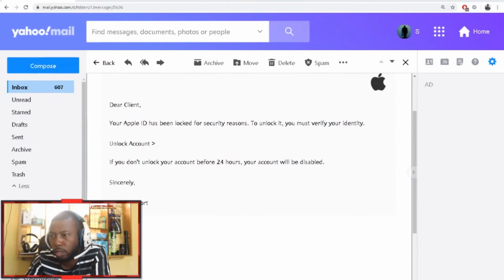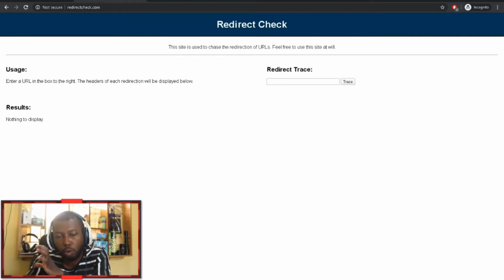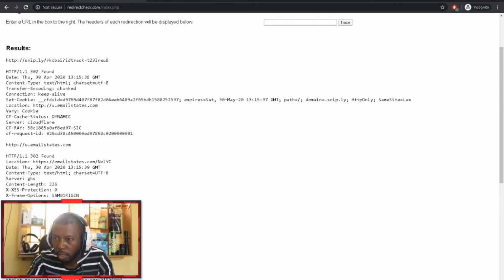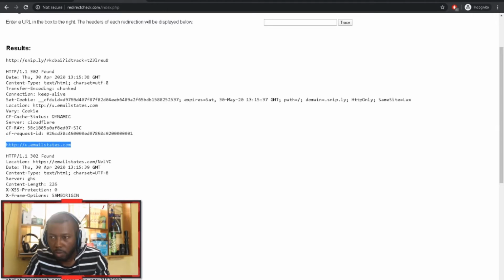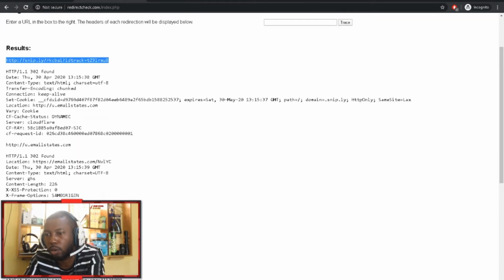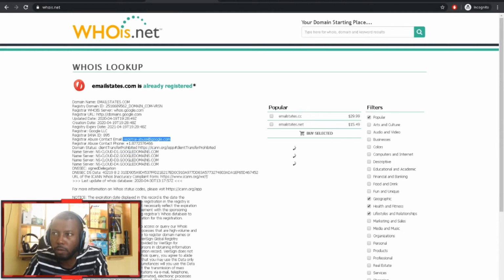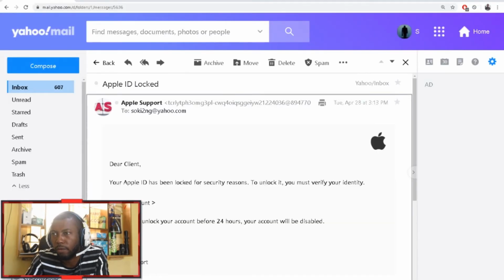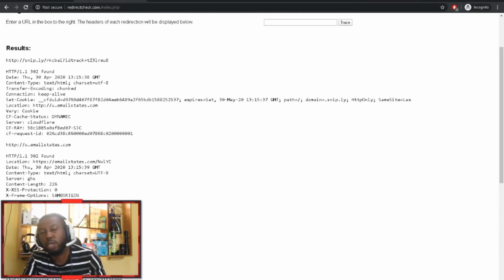How to Safely Report H@CKS / Phishing links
Send the links my way and let's report them Live.
I Go Live on Twitch Mon. - Sun. 11AM UTC +1

Leave any questions you might have, suggestions about what you would like to see more on this channel below.

whois.net